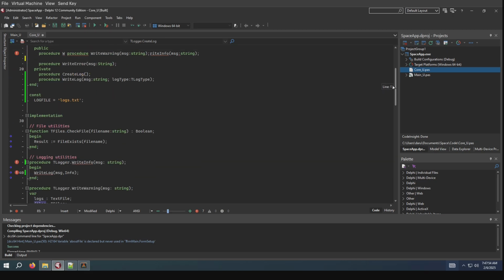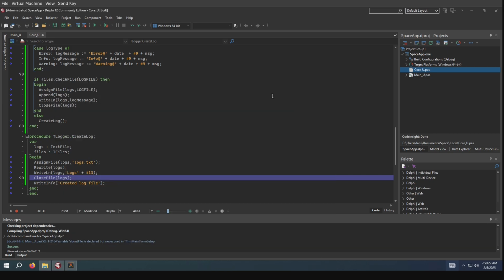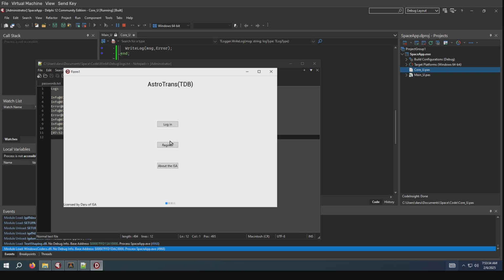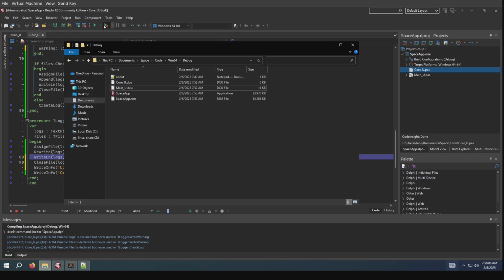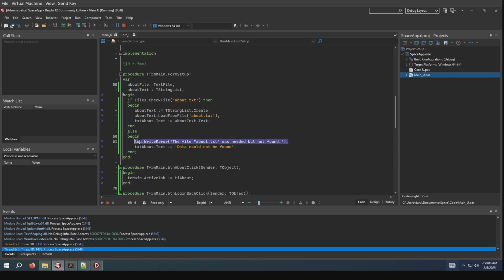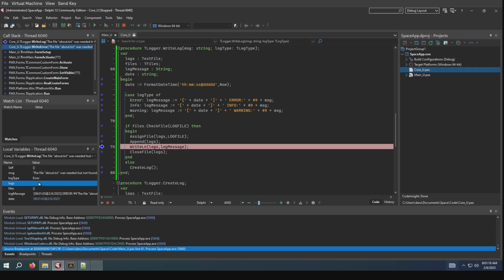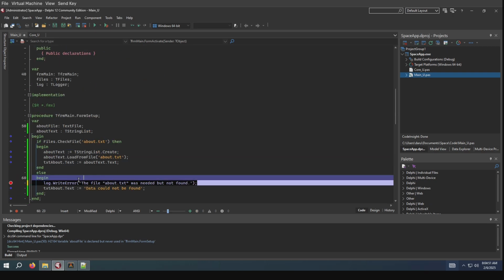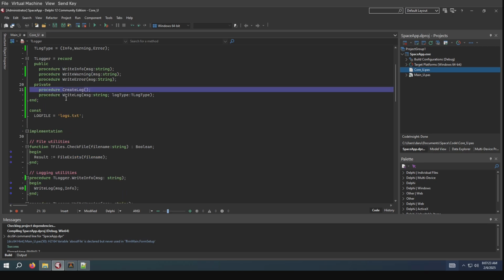Logging Functions - Delphi Space App #2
Watashi wa Daru desu.

Logging in any app is a great technique to monitor the execution of a program, highlight problem areas and simplify debugging.

Today I work on putting together a logging structure which deals with logs.

Video chapters:

00:00 (Code)
20:43 (Explanations)